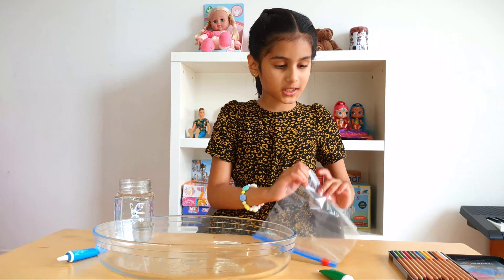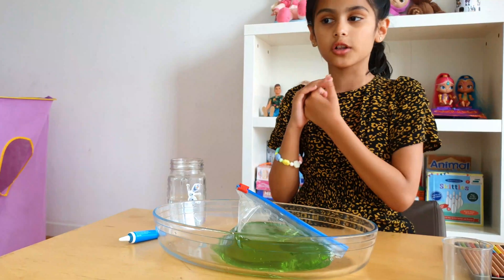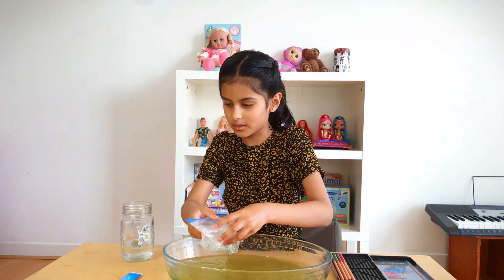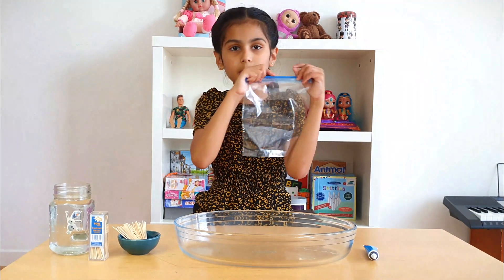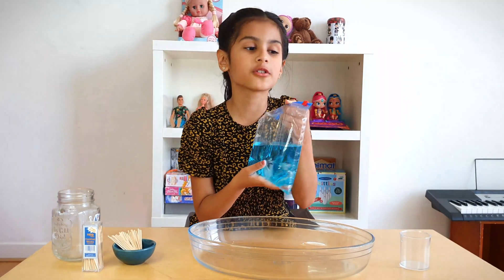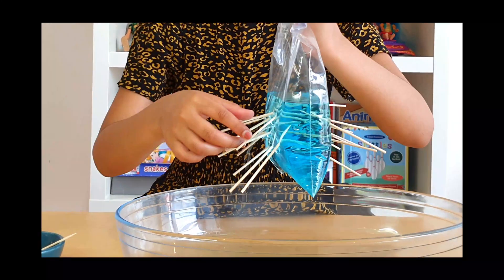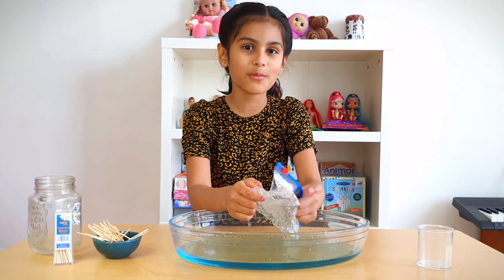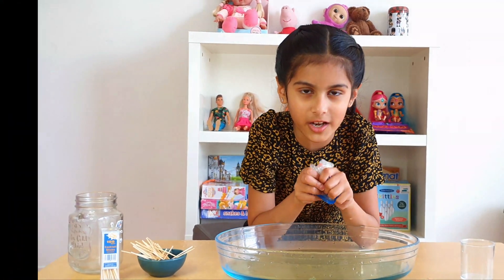Easy Science Experiments for Kids | Experiments You Can Do at Home | Part -2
This is second part of science experiments using household items. You can also try these with the help of your parents and enjoy. Also share it across!!